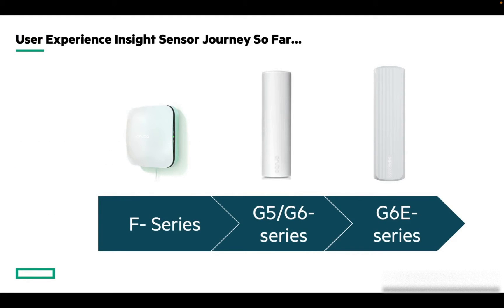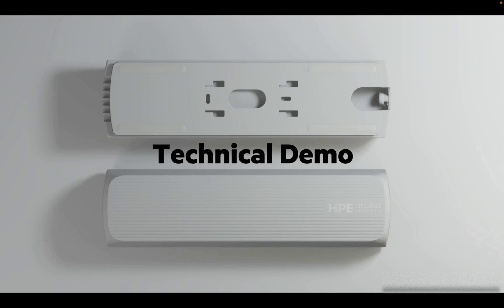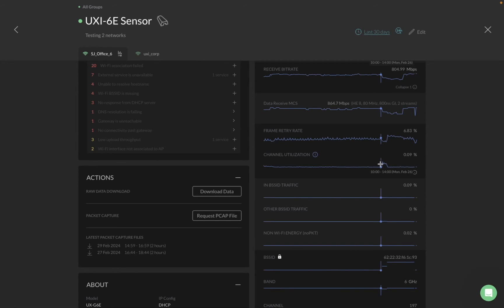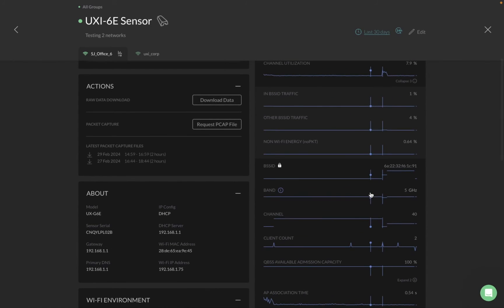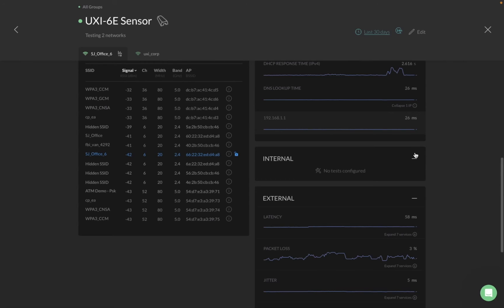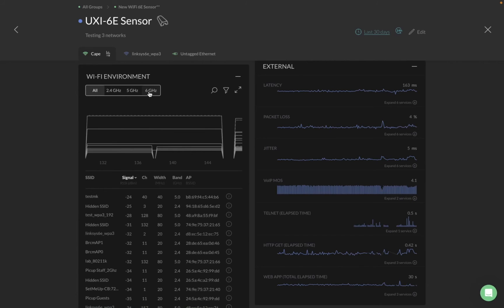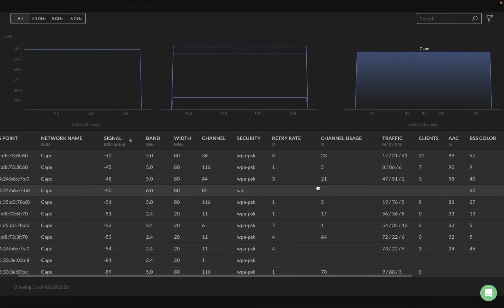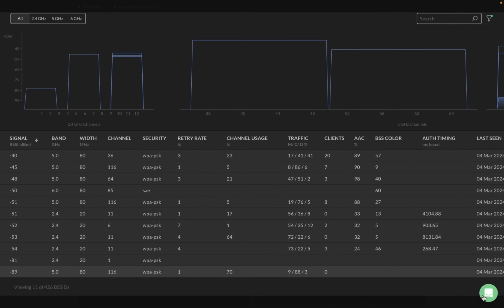Industry First AI-Powered Brand-New User Experience Insight WiFi-6E Sensor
Meet UXI WiFi6E sensor, the industry’s first and AI-powered Digital Experience Monitoring solution for not just 2.4 & 5 but 6 GHz wireless!
Learn how to use new sensor in 6E and non-6E environment to gain enhanced RF environment visibility using off band monitoring.
To learn more about technical feature set of UXI 6E sensor please visit our help articles